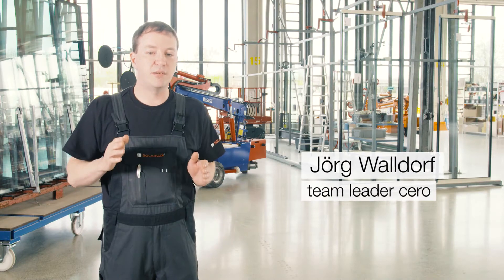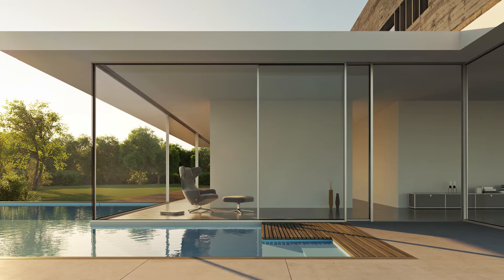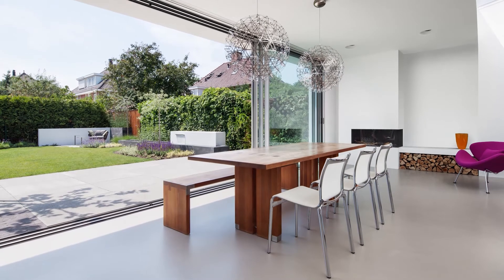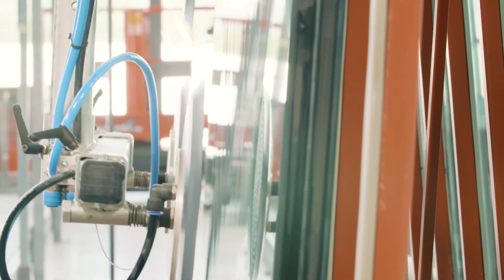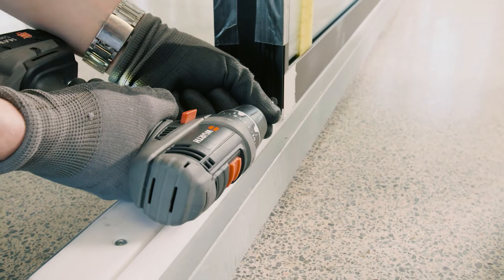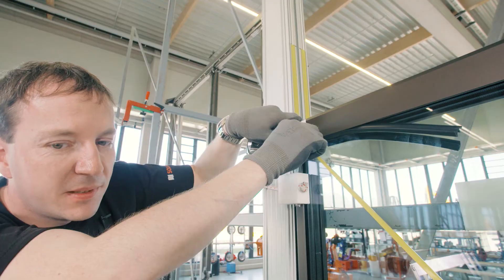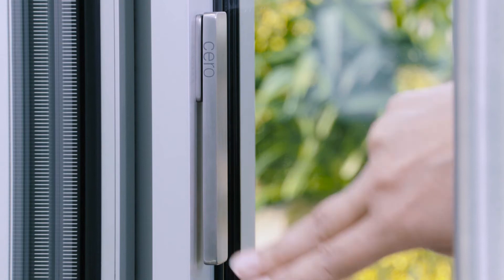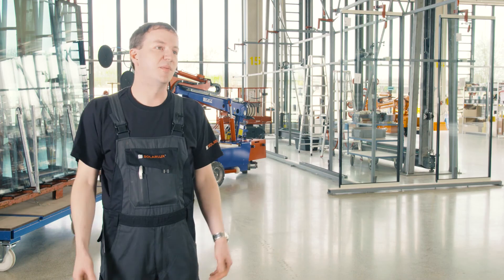Solarlux cero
Learn more about cero - the maximum sliding window. From production to delivery, this video provides an exclusive look behind the scenes. The architectural office Holle from Essen also reports on their experiences in project development and planning with cero.